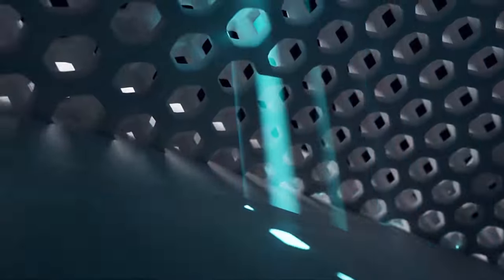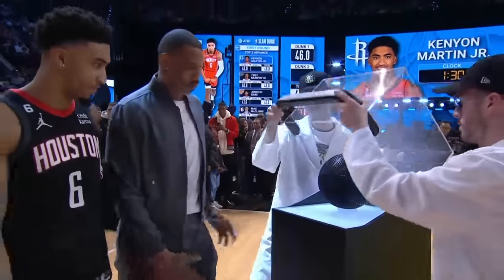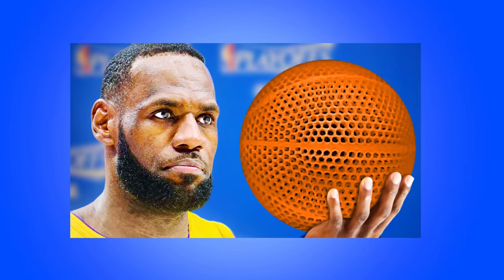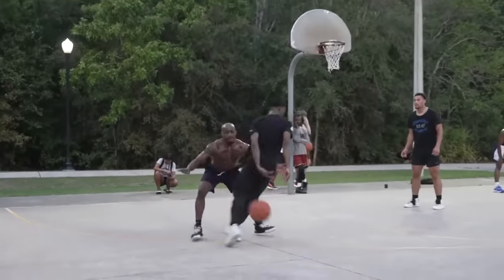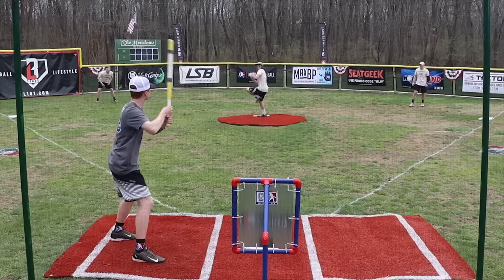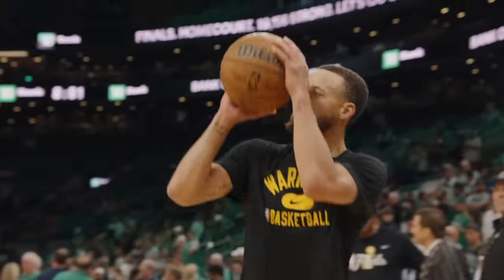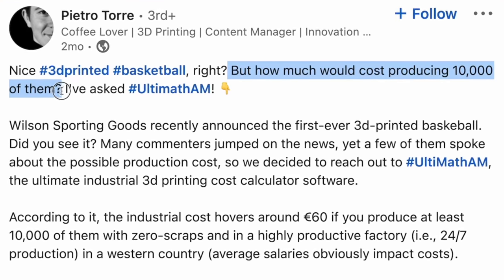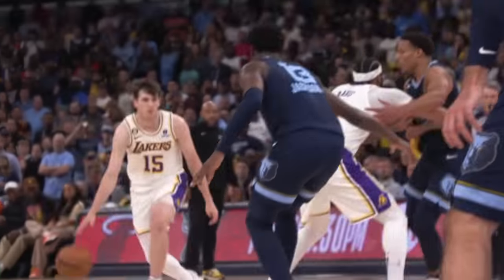The NBA's New Balls Have a Huge Problem…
The new basketball from Wilson has some major problems... It sure looks awesome but may not be as useful as we think?

Have you subbed yet? Ill give you a basketball.. 🏀